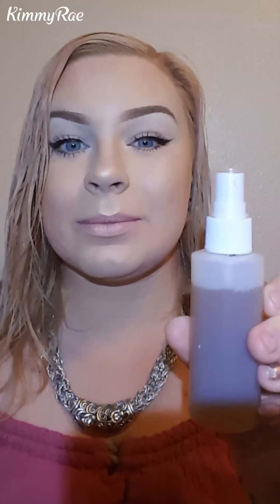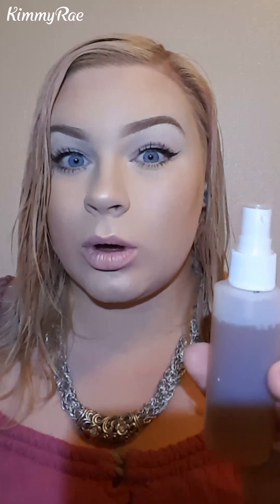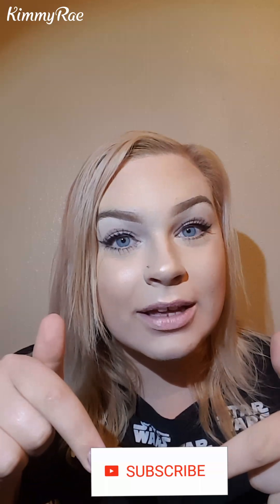Does Sugar Water Make Hair Air Dry Straight?! DUPE or POOP?!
Thanks to a Pinterest post I found along with a few other beauty hacks on the same website, I've decided to try mixing brown sugar and water and spray it all over my damp hair! Apparently it's supposed to make your hair dry straight?

Thanks lovelies!